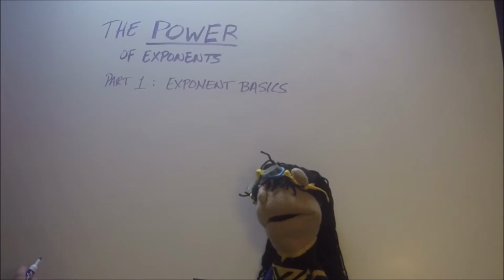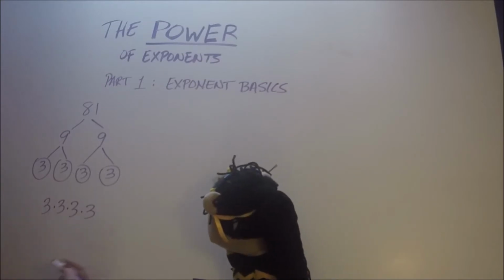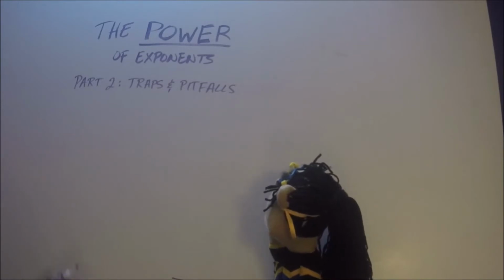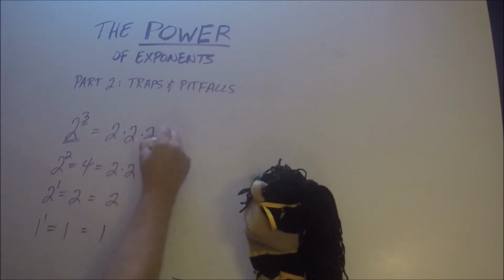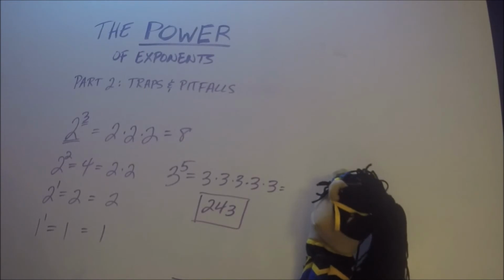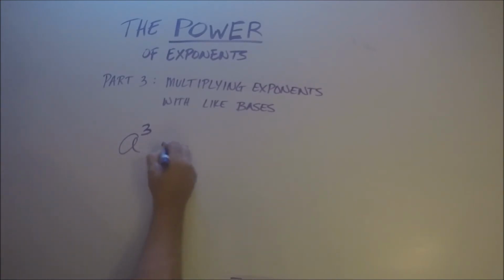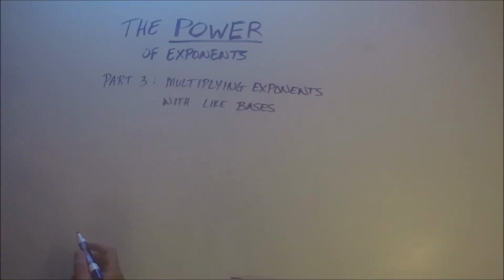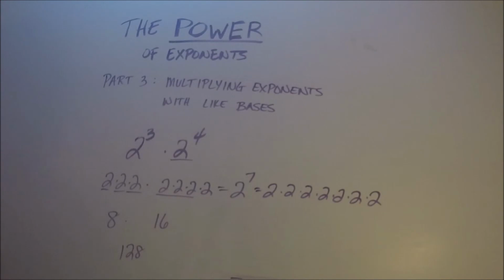Exponents 1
Review of Exponent Rules